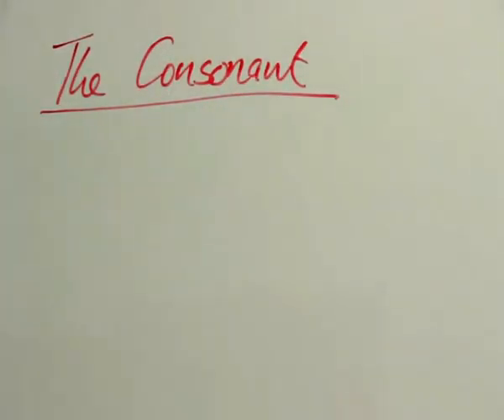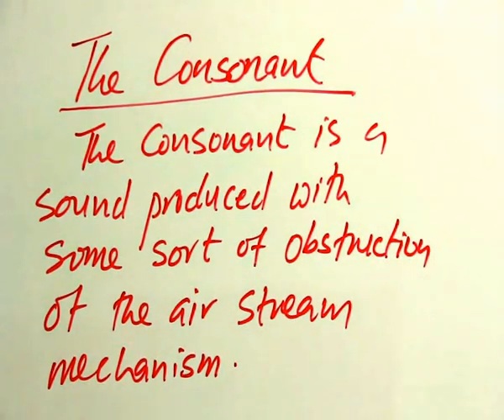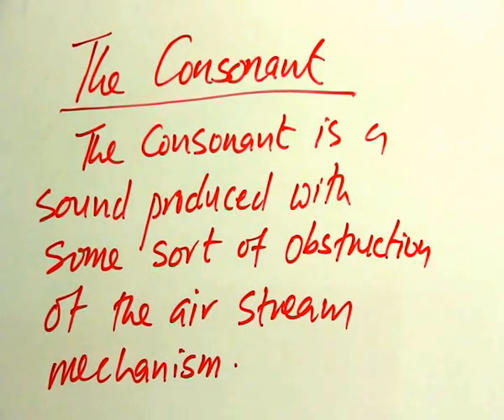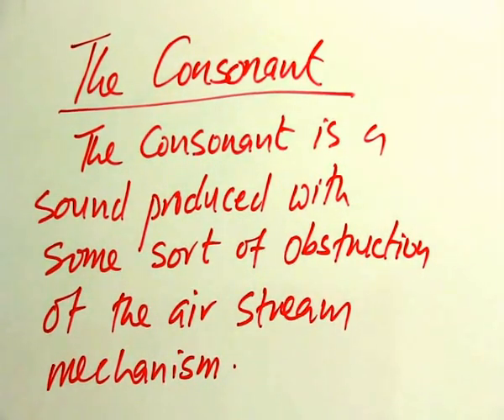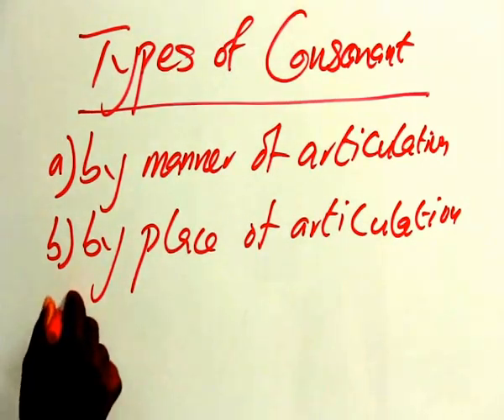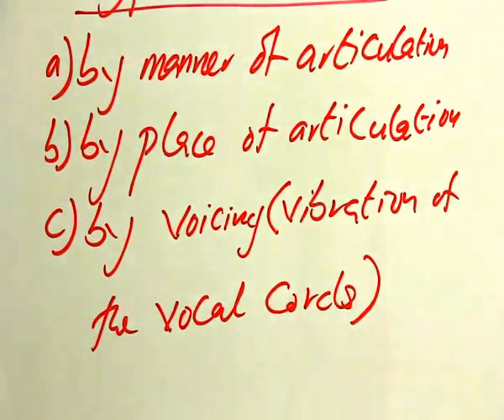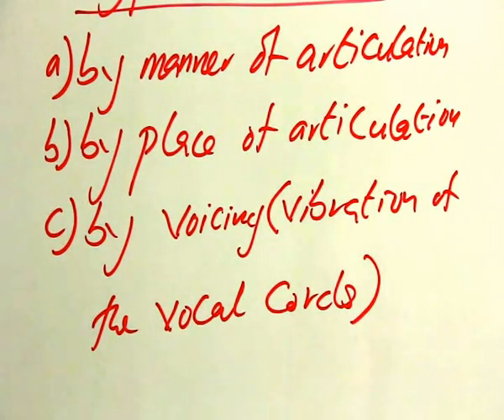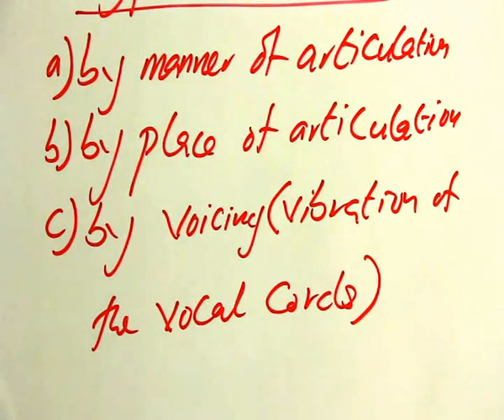THE CONSONANT PART 1